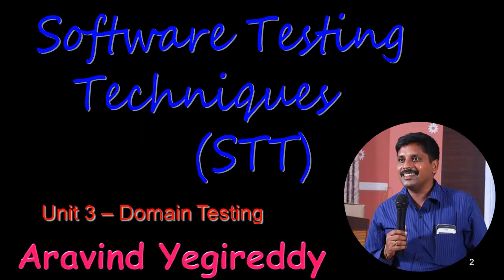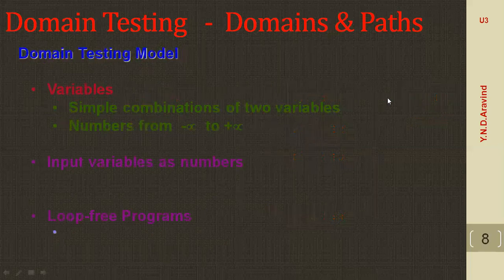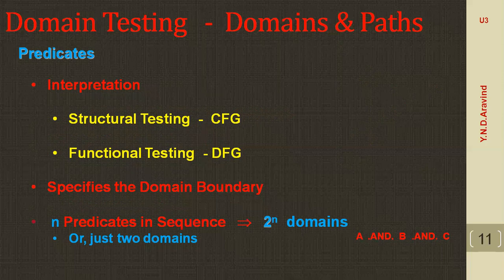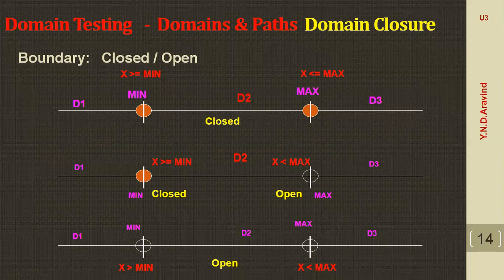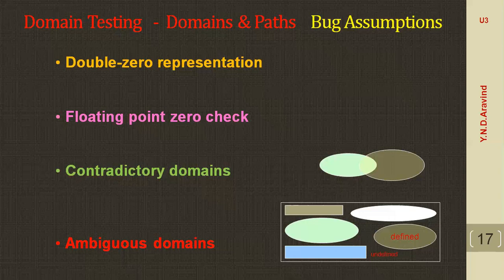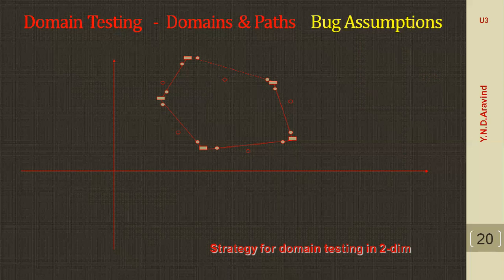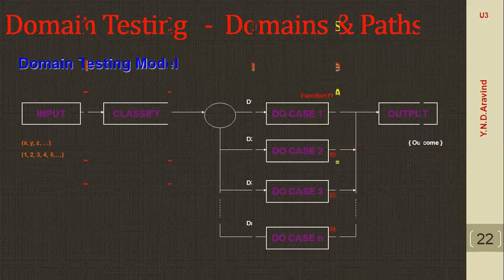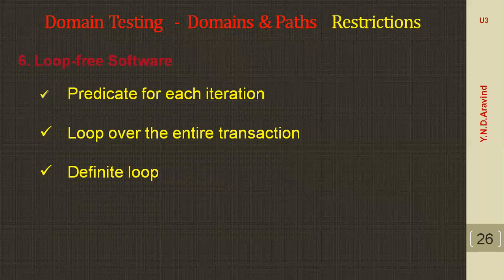STM | DOMAIN TESTING | DOMAINS AND PATHS By Mr. Y.N.D.Aravind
STM | DOMAIN TESTING | DOMAINS AND PATHS  |  DOMAINS, PATHS AND PREDICATES | DOMAIN CLOSURE |  DOMAIN DIMENSIONALITY | BUG ASSUMPTION | By Mr. Y.N.D.Aravind